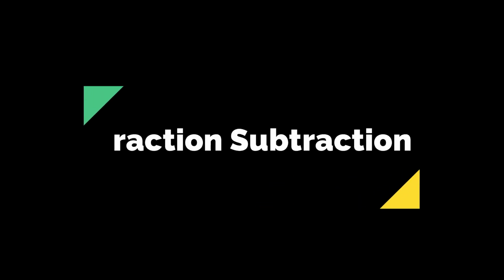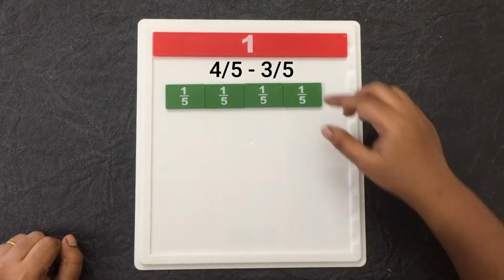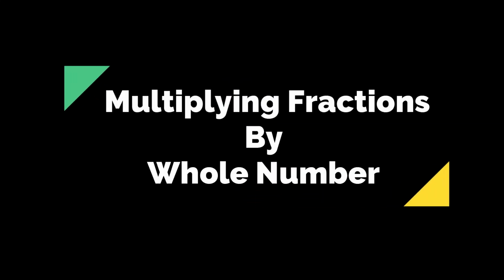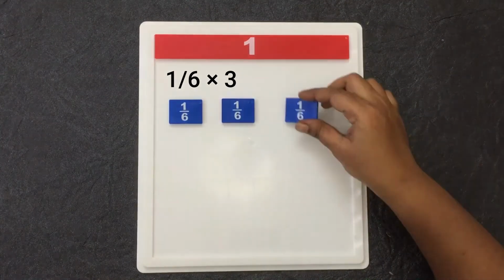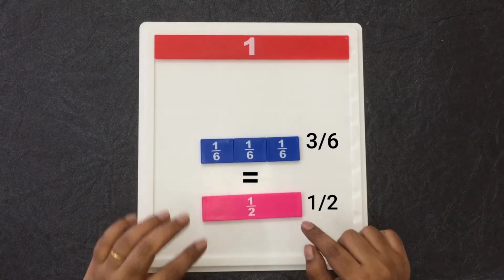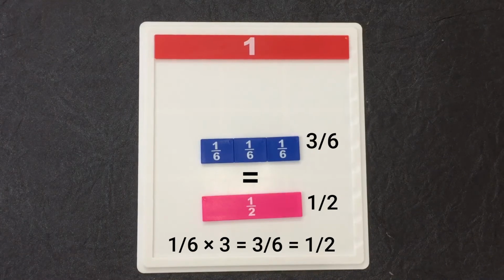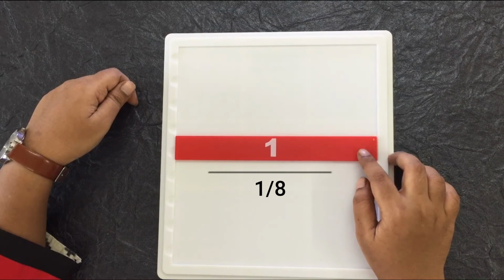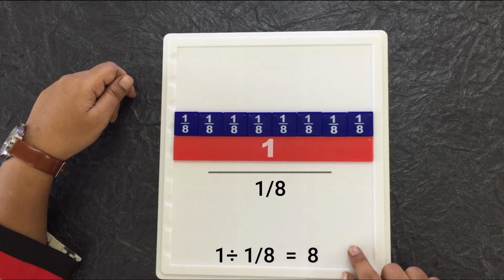Learn Fractions with Fraction Tiles || Fraction operation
Once the understanding of the basic fraction concepts such as unit fractions, comparing fractions, and equivalent fractions has been developed, the student would become comfortable in understanding the fractional operations. this video gives a glimpse of how simple operations starting from addition to division can be easily visualized and understood using the fraction tile kit.